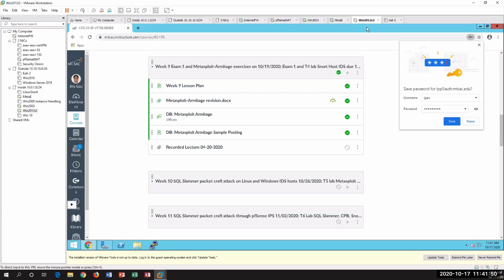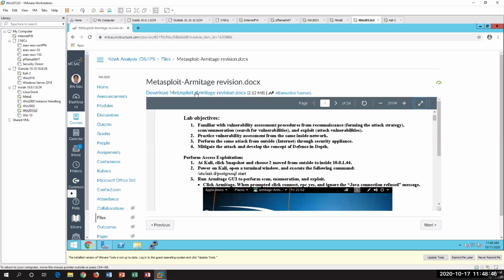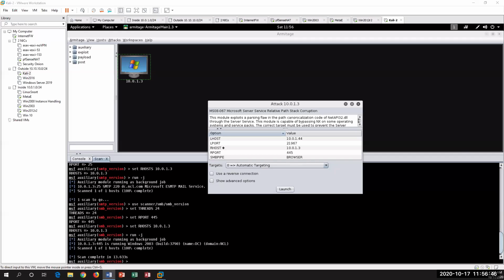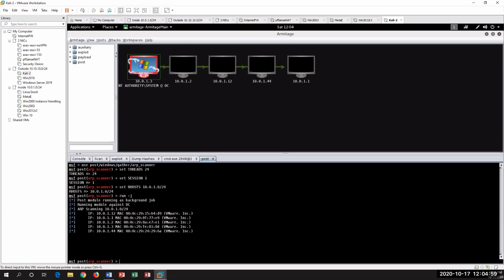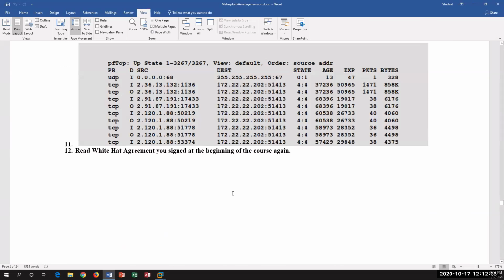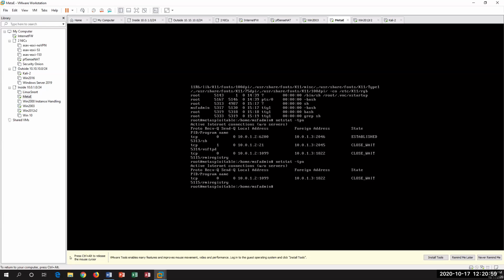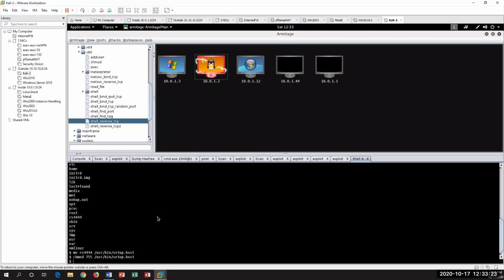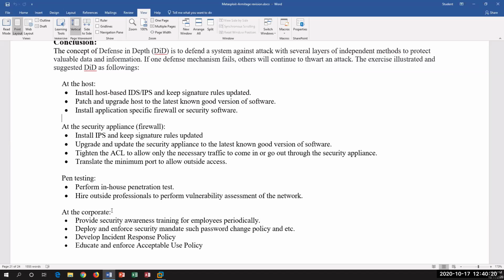Metasploit Armitage Local Exploit